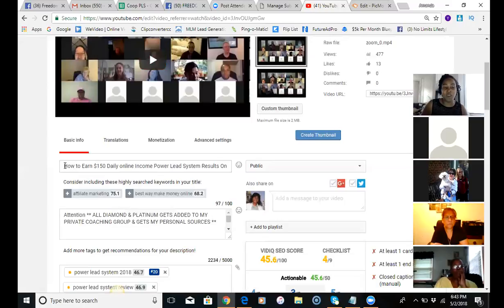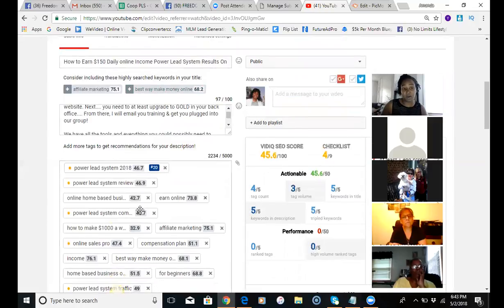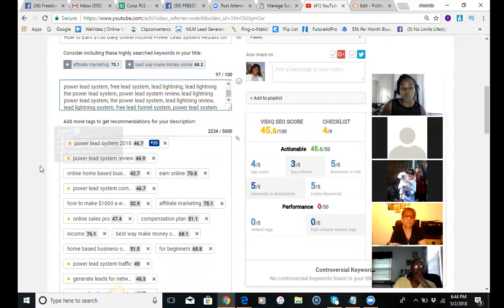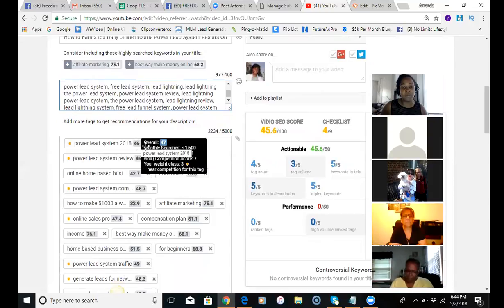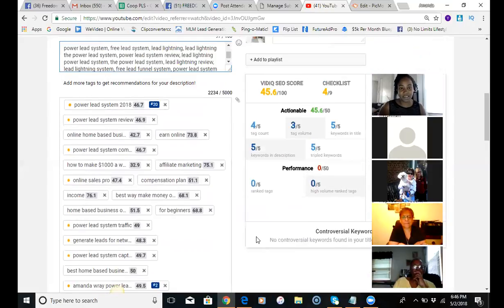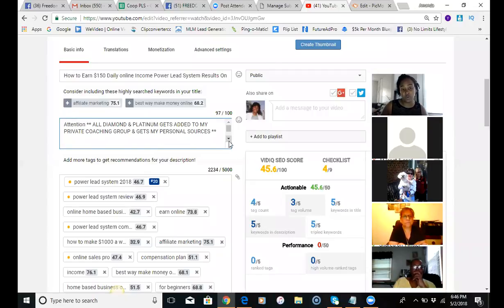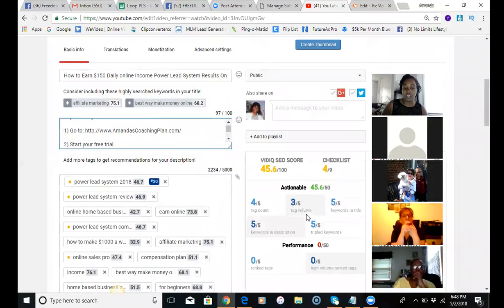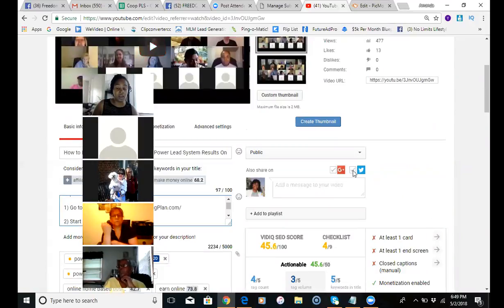Day 7 90 Day Blitz